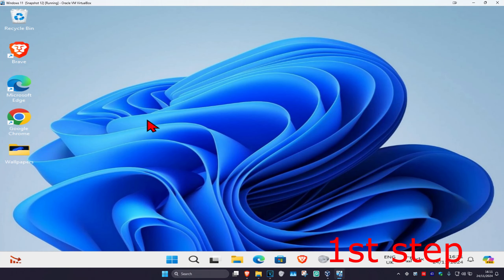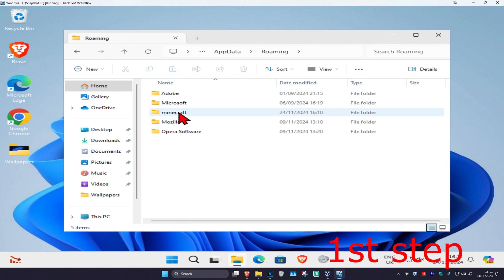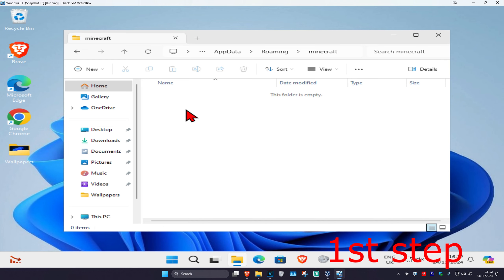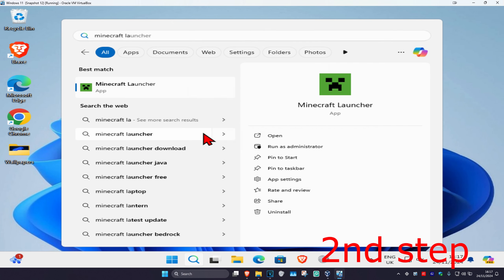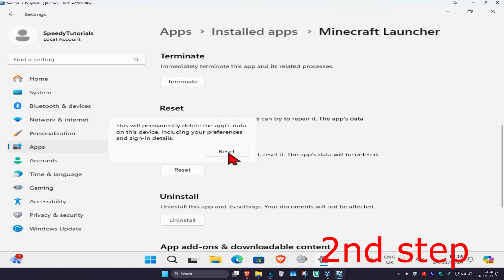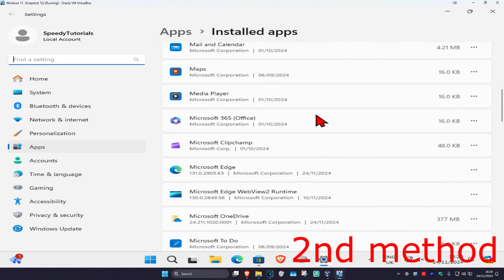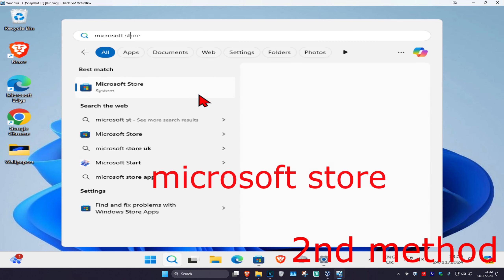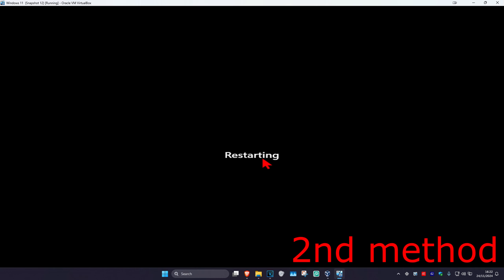MINECRAFT LAUNCHER NOT WORKING FIX (NEW) Fix Minecraft Launcher Update Error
How To Fix MINECRAFT LAUNCHER NOT WORKING FIX |  Fix Minecraft Launcher Update Error

Here's how to fix the Minecraft Launcher not working. This issue is commonly searched as "Minecraft Launcher update error" or "Minecraft Launcher download not working." In this video, I’ll show you how to resolve the Minecraft Launcher update not working problem quickly and easily.